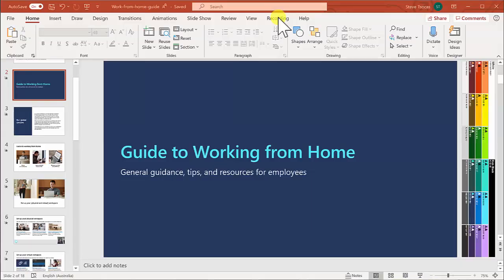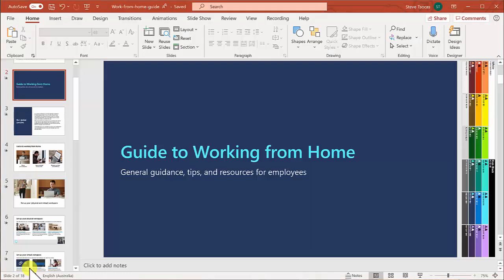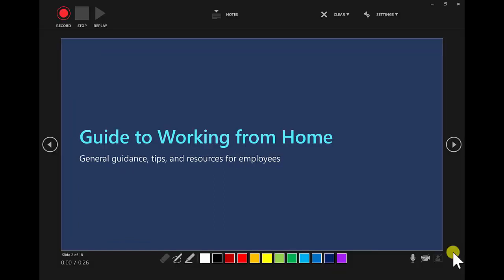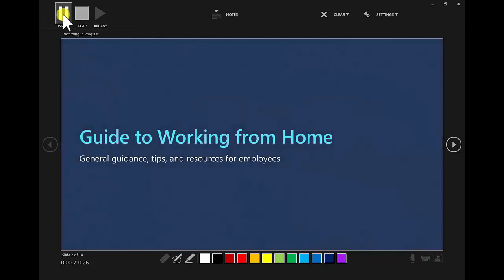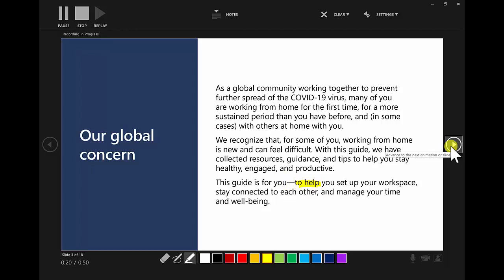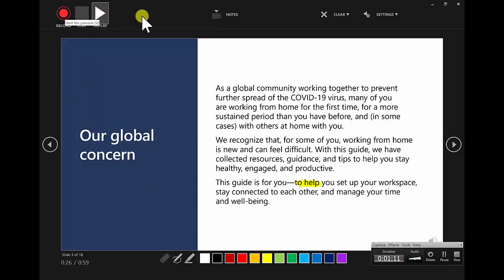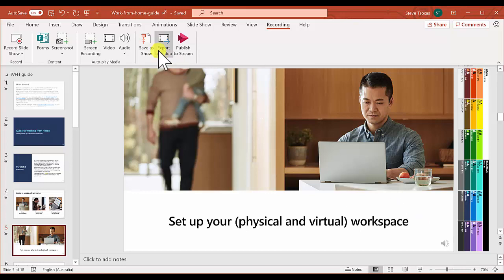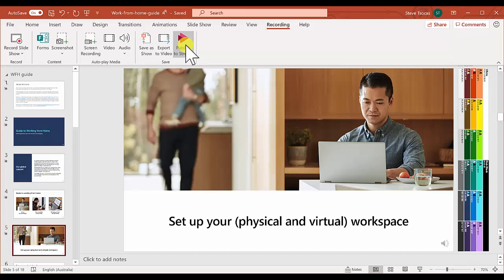Narrate and Annotate using Powerpoint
In this video we show you how to narrate and annotate PowerPoint presentations using the Recording tab.

For further information about distance and remote learning, check out Microsoft's guide for teachers, students and parents